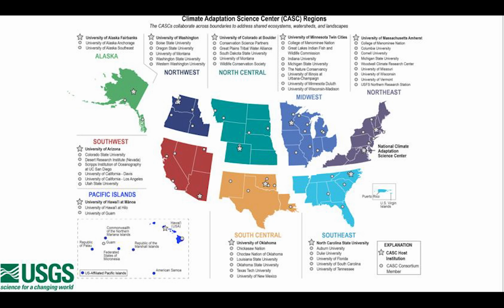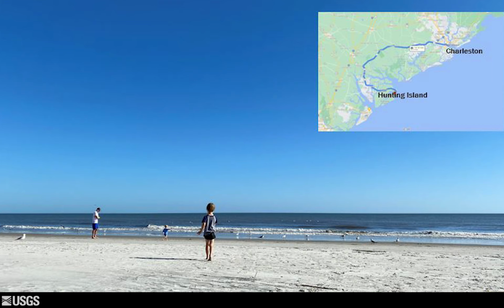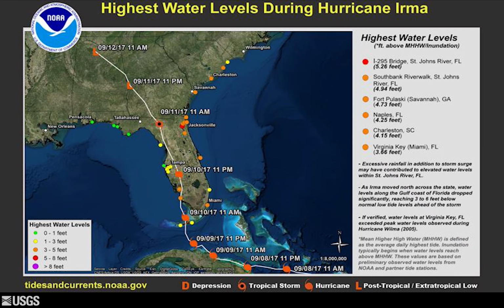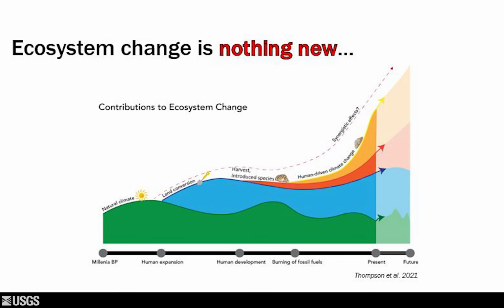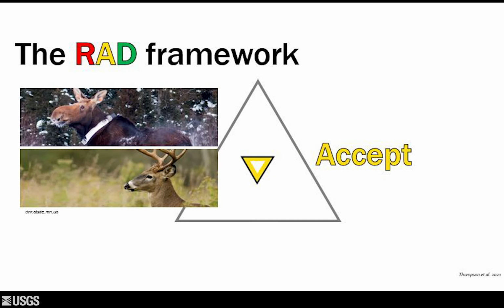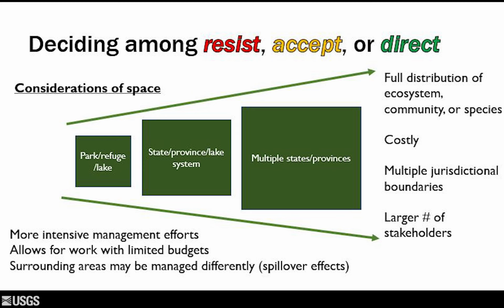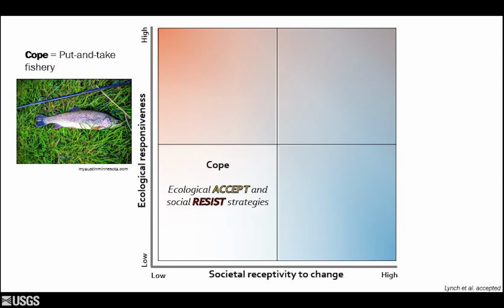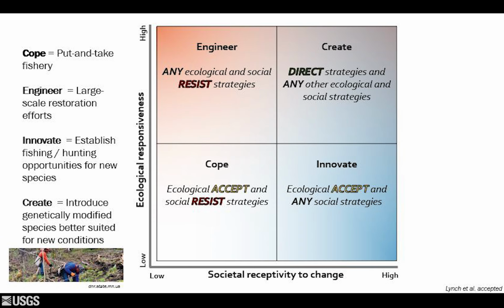The RAD (Resist-Accept-Direct) Climate Adaptation Framework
Ecosystems are transforming under climate change, with substantial shifts in ecological processes (e.g. fire, landscape connectivity) and important ecosystem services (e.g. pollination, water filtration) occurring at unprecedented rates. As systems approach socio-economic and ecological thresholds, current management toolboxes have proved to be incomplete for conservation and the sustainable provision of ecosystem services, including fisheries production and the wildlife habitat. Multiple approaches are therefore needed to address the varying uncertainties we face in this increasingly non-stationary world.

Managers navigating ecosystem transformation can benefit from considering broader objectives beyond a traditional focus on resisting ecosystem change, by also considering whether accepting change or directing it along a preferred pathway might be more appropriate. Join this webinar to learn more about the Resist-Accept-Direct (RAD) framework, a decision-making tool that helps resource managers make informed strategies for responding to ecological changes resulting from climate change.